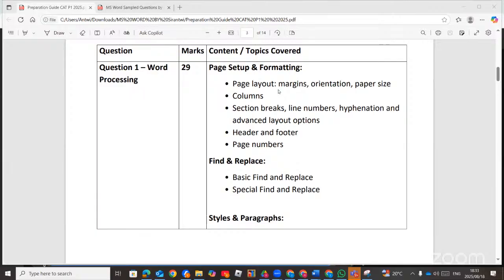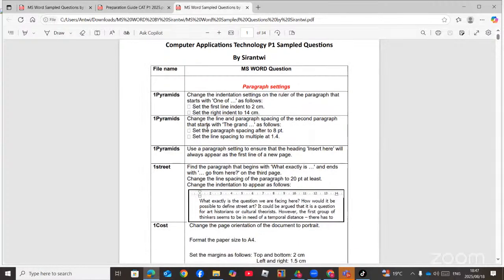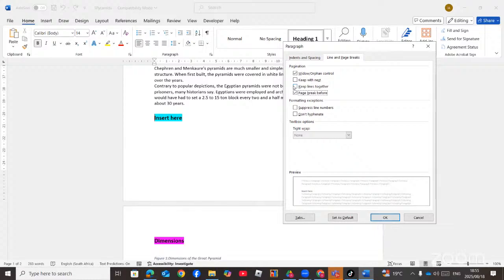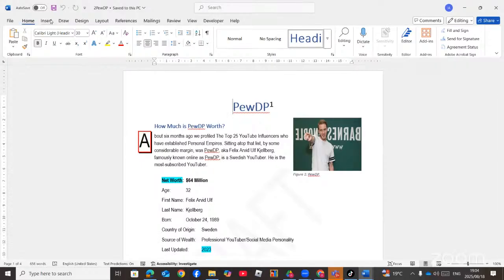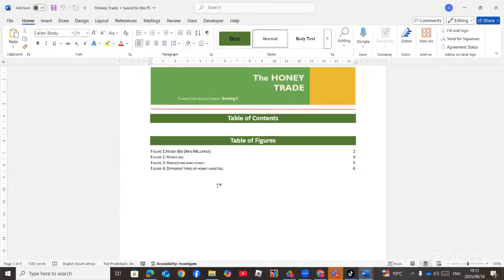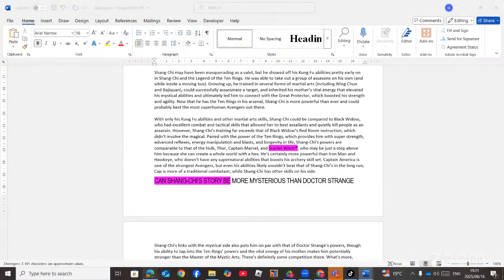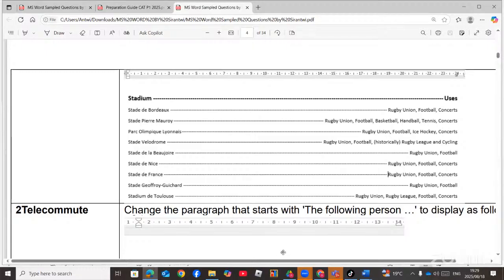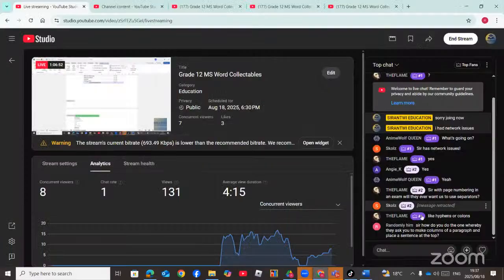Grade 12 MS Word Collectables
Use this link to access te data files for all Grade 12 lessons